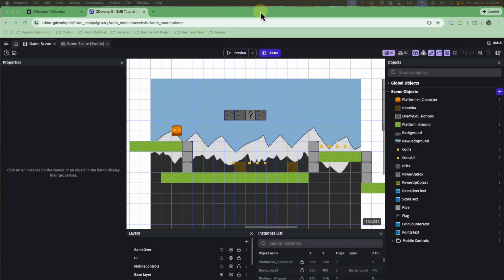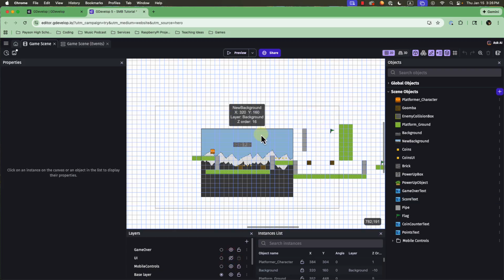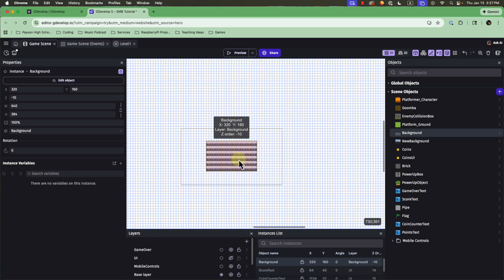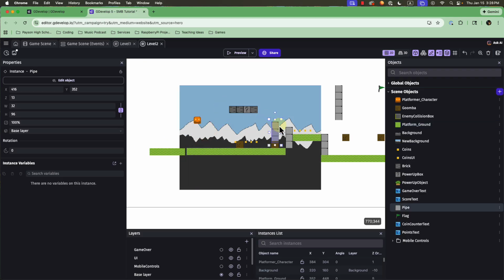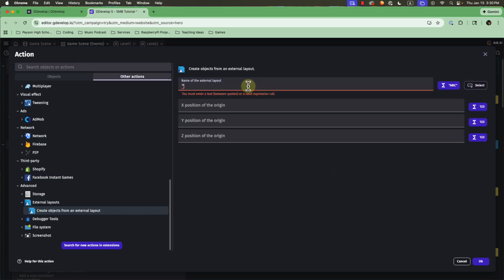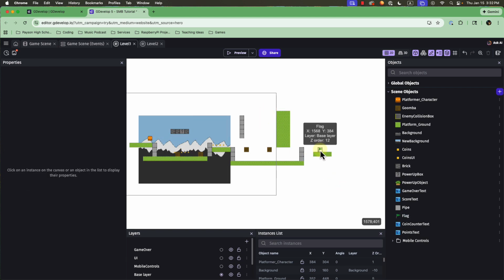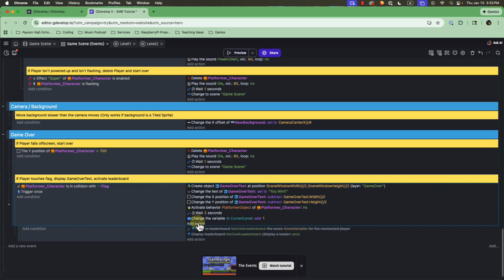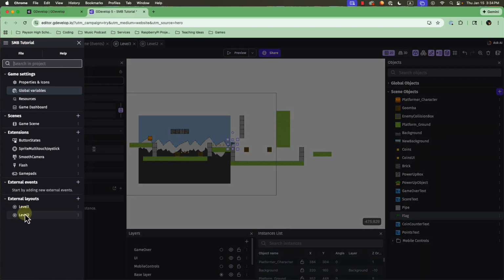GDevelop: Convert Scenes to External Layouts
It's easy to convert a scene into an external layout and then create new levels based on the original. You should try it right away.